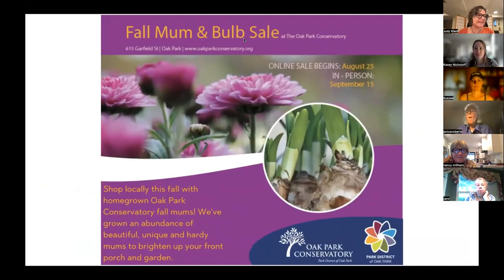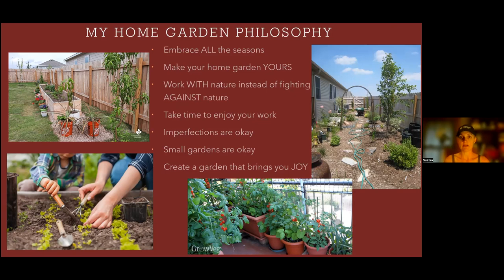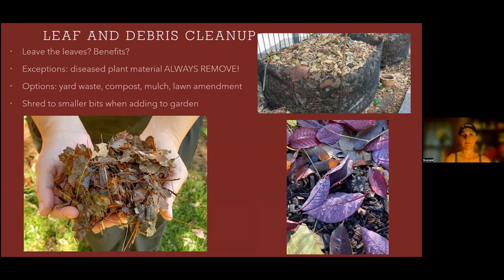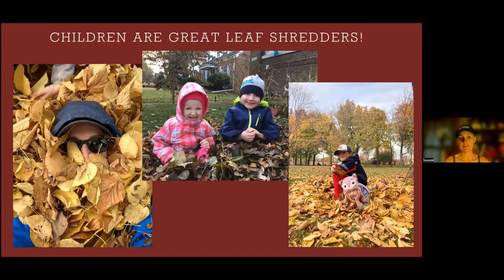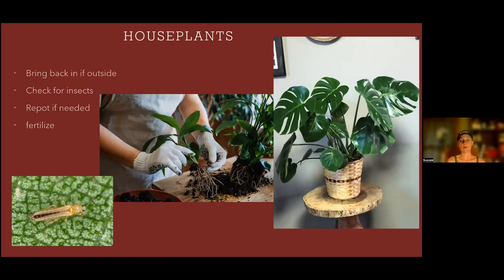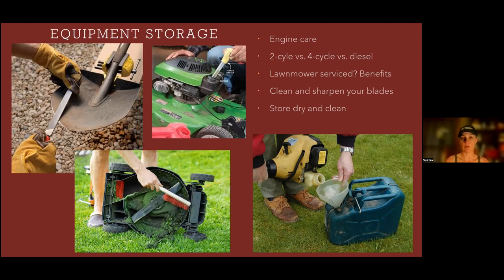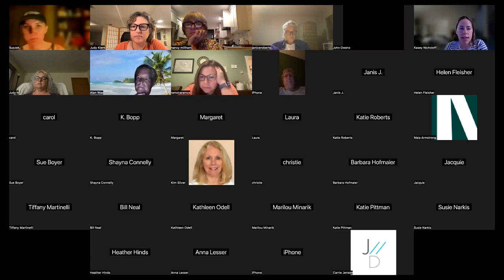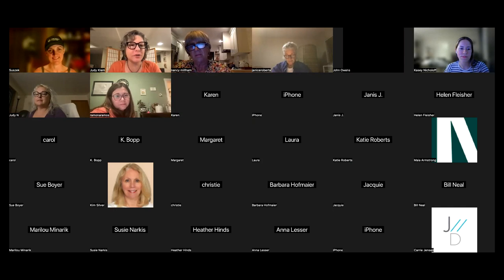Fall Gardening Checklist | Friends of the Oak Park Conservatory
It’s not too early to think about fall garden tasks to be completed before the first frost sets in. Join the Friends of the Oak Park Conservatory to learn about the best time for moving and dividing plants, lifting dahlias, planting fall bulbs, and completing other fall garden projects. Our speaker is Jennifer Suszek, Horticulture Supervisor at the Oak Park Conservatory.